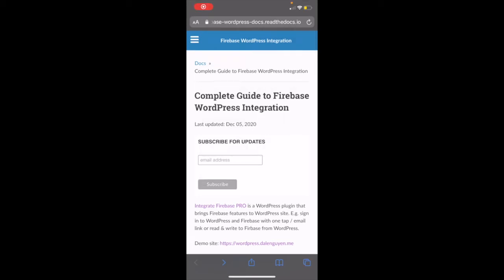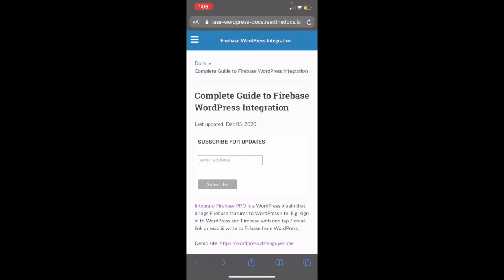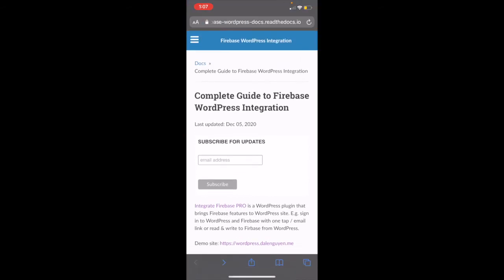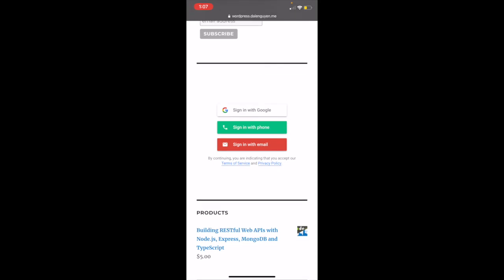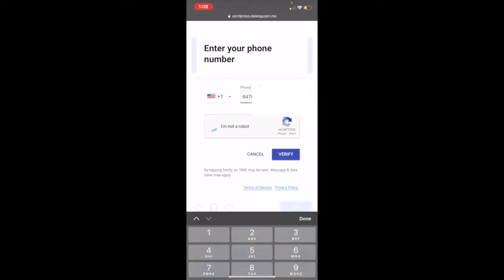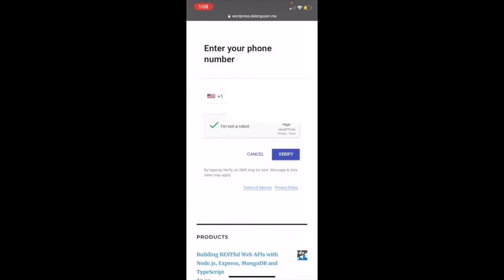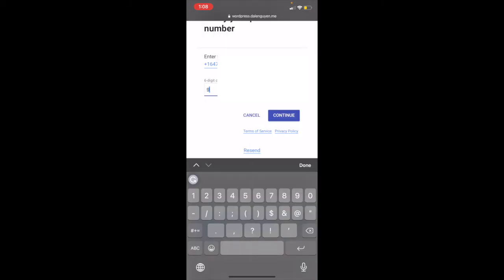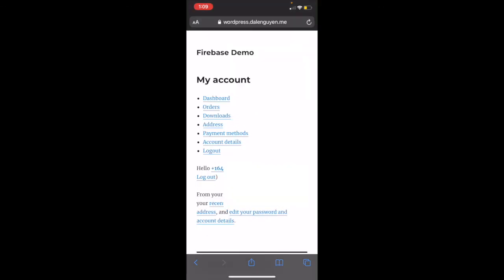Login to WordPress Using Phone Number (Firebase Authentication OTP)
In this series, I will show you how to authenticate WordPress / WooCommerce by using a phone number (OTP)

After customers enter their phone numbers, they will get an SMS verification code (OTP) in order to login to Firebase & WordPress.

There is a free plugin on WordPress Plugin, you can give it a try